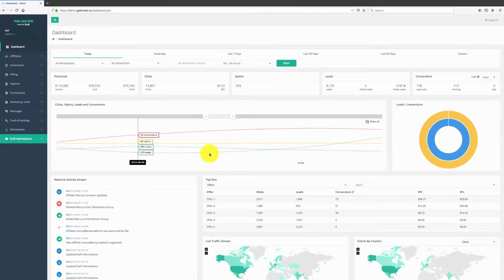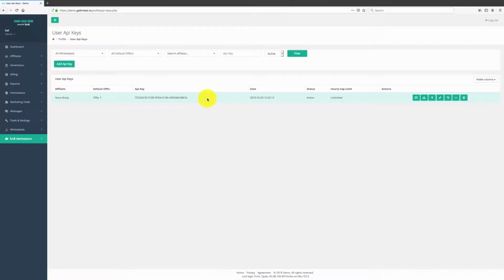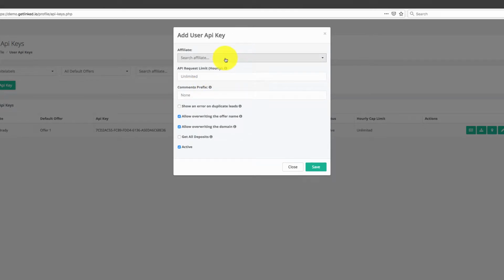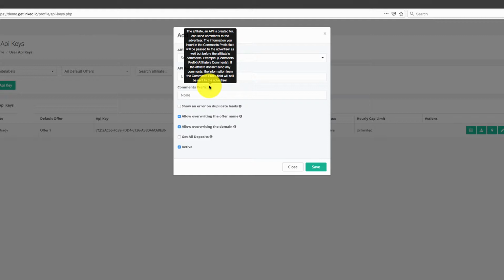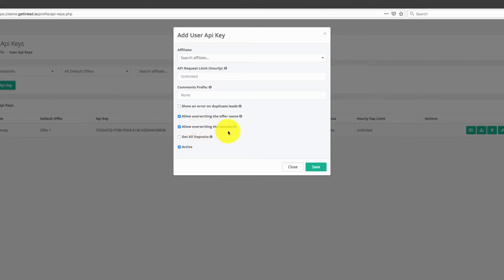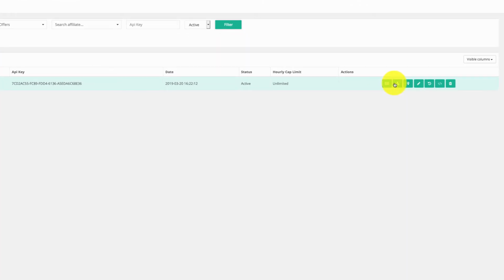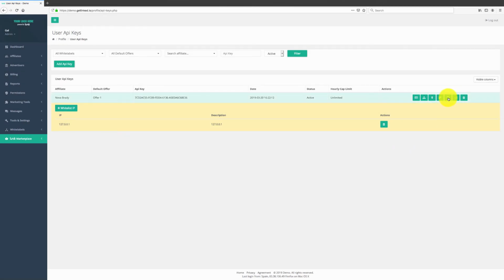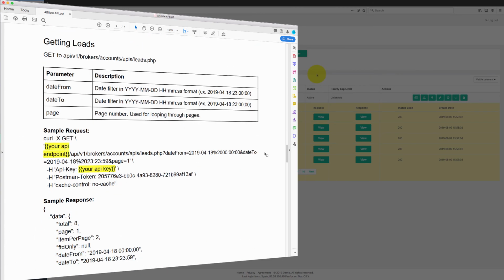How to use Getlinked API in your network